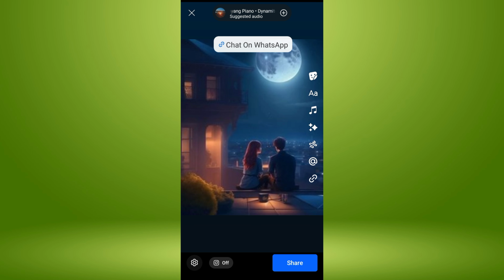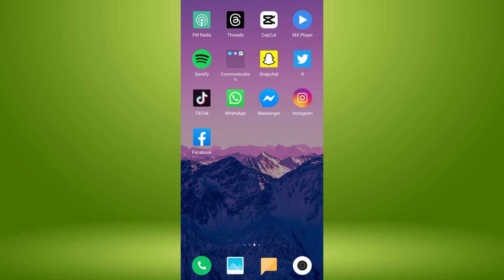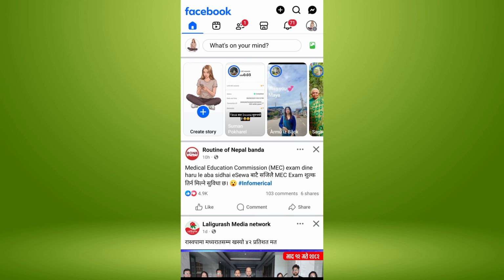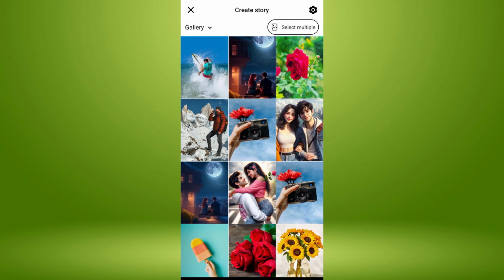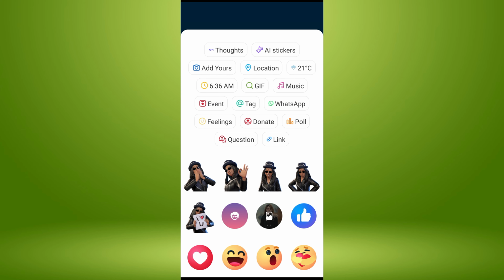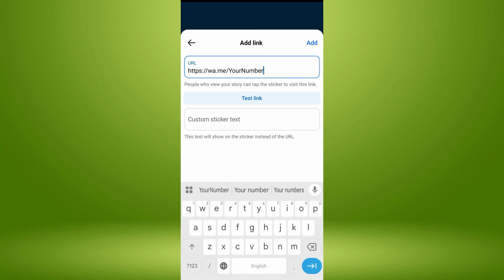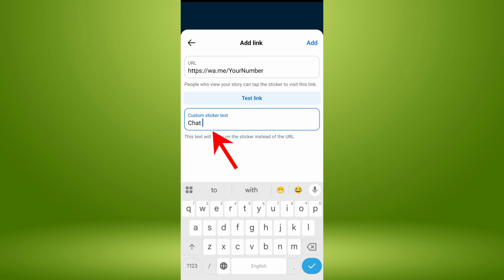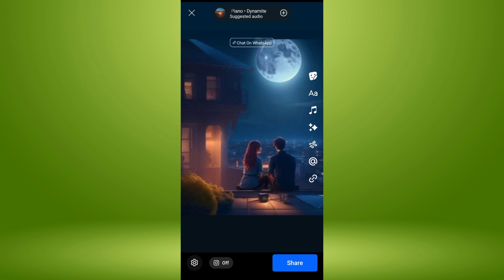How To Add WhatsApp Link In Facebook Story | Add WhatsApp Button To Facebook Story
Do you want to add WhatsApp link in Facebook story? You can add WhatsApp button to Facebook story with just a few simple steps.

Adding a WhatsApp link or button to a Facebook Story allows you to include a clickable element that directs viewers to a WhatsApp chat.

When followers tap the button, it automatically opens a chat with your WhatsApp account, making it easier for them to contact you directly without leaving Facebook.

This feature works with both personal and business accounts, but it is especially useful for WhatsApp Business users who want to connect with customers, answer queries, or provide support directly through WhatsApp.

Adding a WhatsApp link lets followers contact you instantly, improving communication and response time.

Including a WhatsApp button gives your story a more professional and interactive look, making it user-friendly and accessible.

Adding a WhatsApp link to your Facebook Story is an effective way to connect with followers, promote your business, and increase interaction directly through Instagram’s temporary story feature.

STEPS
To add a WhatsApp link or button to a Facebook Story,
1. Open the Facebook app on your mobile device.
2. Tap on Create Story from the top of your news feed.
3. Take a new photo or video, or choose one from your gallery.
4. Tap on the Stickers icon on the right side of the screen.
5. Look for and tap on Link.
6. If you are using a WhatsApp Business account, you can choose the WhatsApp button.
7. Paste your WhatsApp link. You can create your URL (replace YourNumber including country)

- - - - - - - Similar videos:- - - - - - - - -

This Video Includes:
○add whatsapp link in facebook story
○add whatsapp number on facebook story
○put whatsapp link in fb story